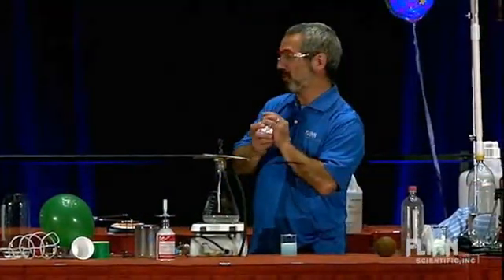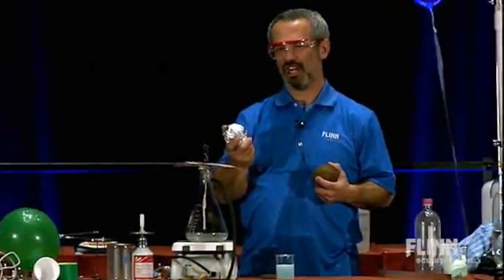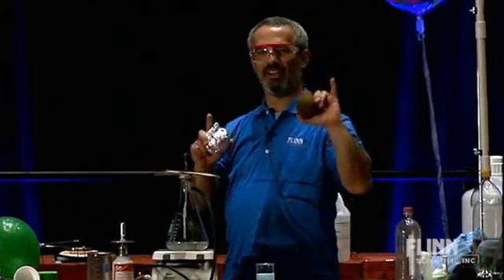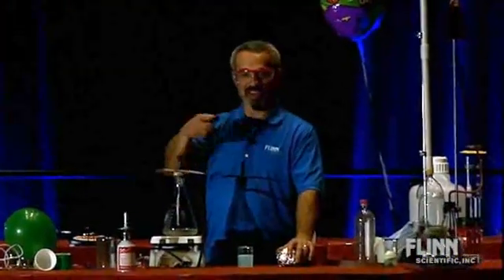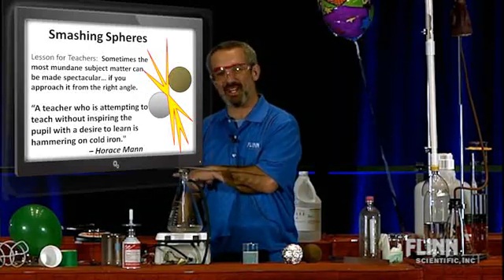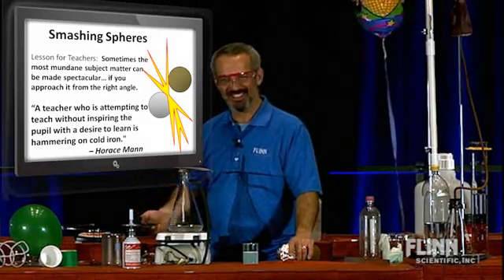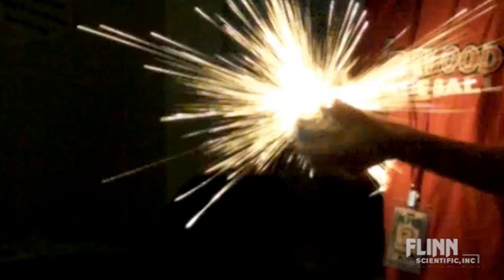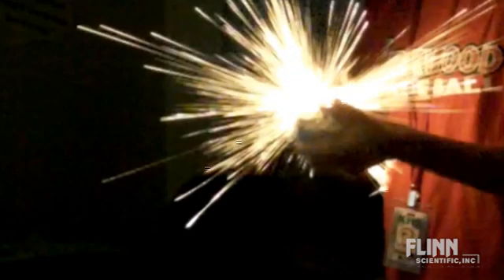Hand Held Thermit Reaction | Morning of Chemistry 2013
Take two rusty iron balls, wrap one in aluminum foil, then bang them together and watch the sparks fly!